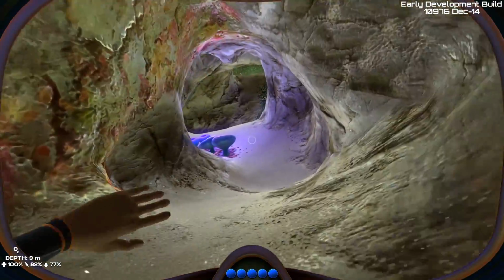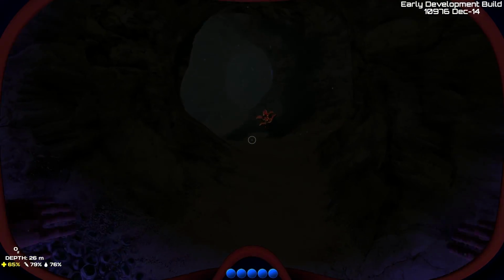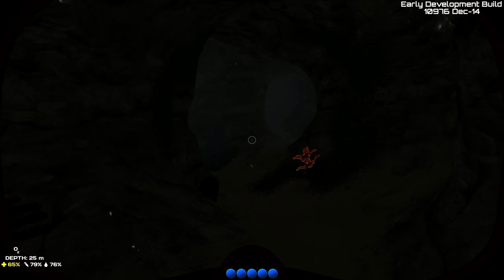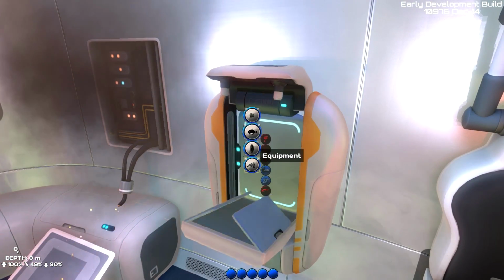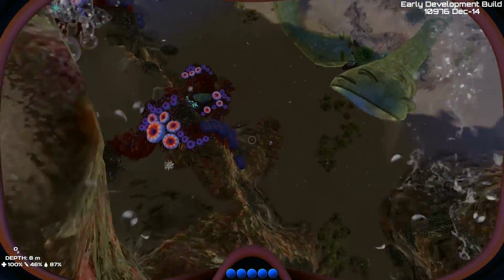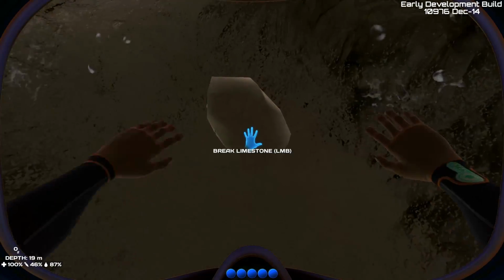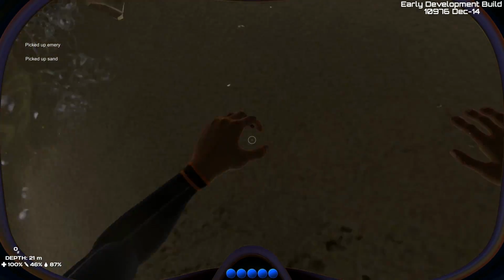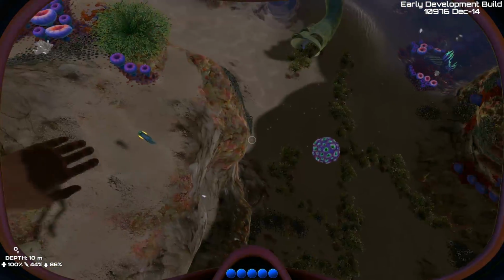Let's Play Subnautica - Episode 5 - Final Thoughts?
We'll more than likely frequently revisit this series, as it was a blast. For now, we wait for updates!

Let's Play Subnautica, Shall we? We unpack Subnautica and acquaint ourselves with it's many gameplay elements! We're in too deep, can we keep ourselves out of the depths! Join me for this Let's Play of Subnautica! (Or not. It's all good)

Descend into the depths of an alien underwater world filled with resources, creatures, wonder and threats. Craft equipment and submarines to explore lush coral reefs, volcanoes, cave systems, and more - All while trying to survive.